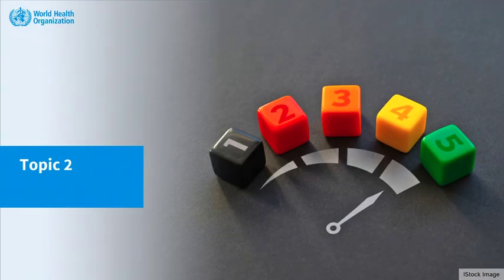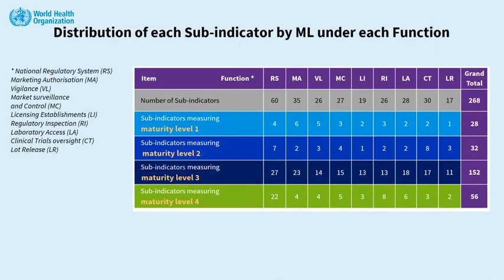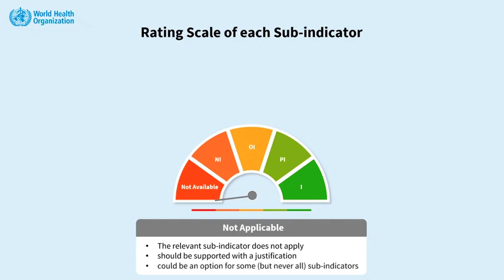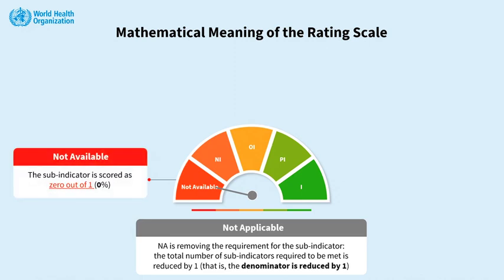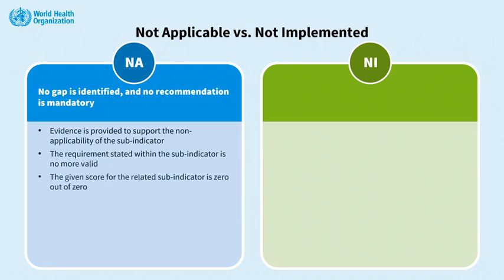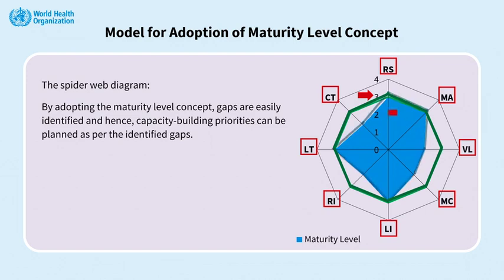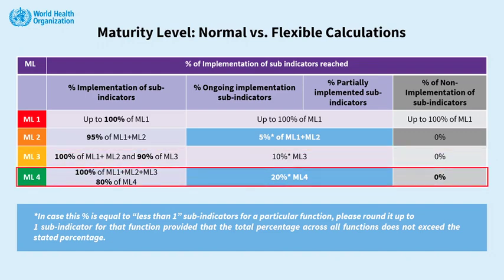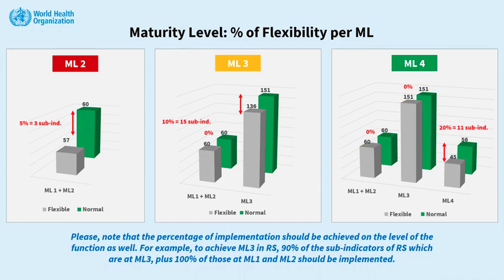M3T2 Scoring Algorithm